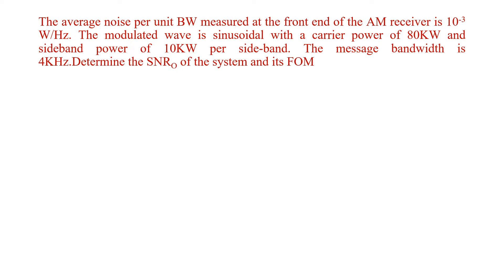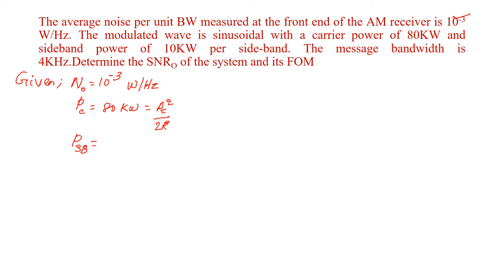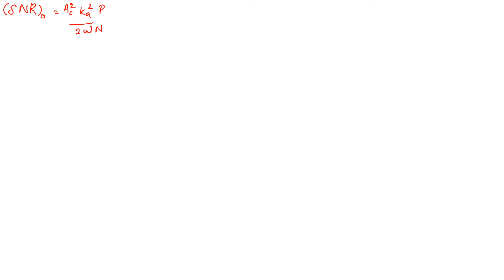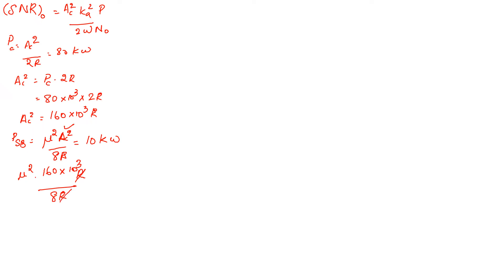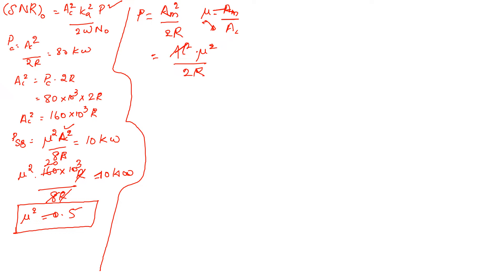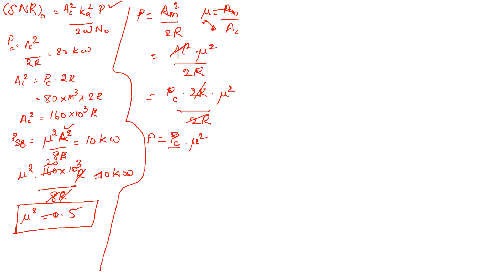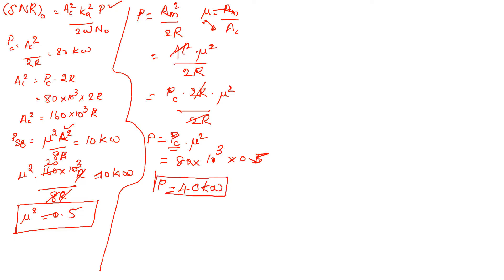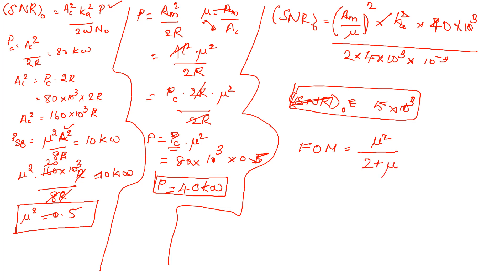The average noise power per unit bandwidth measured at front end of receiver is....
Signal to noise ratio:Numerical